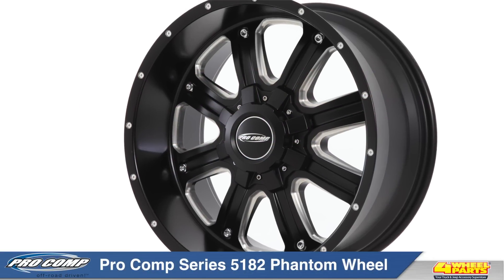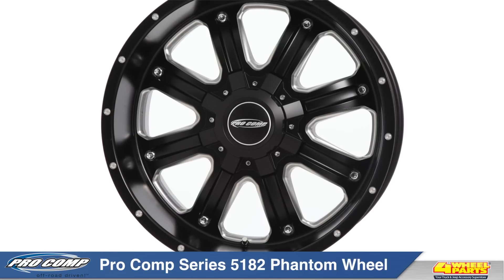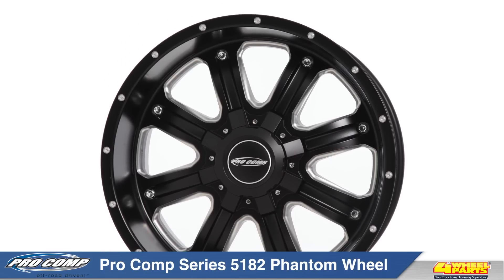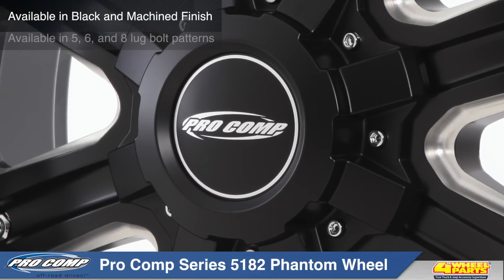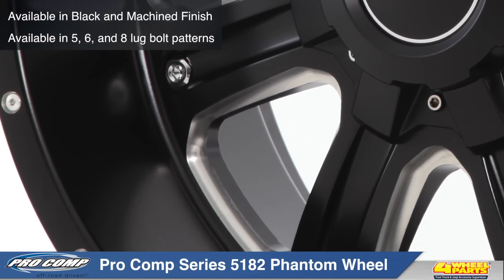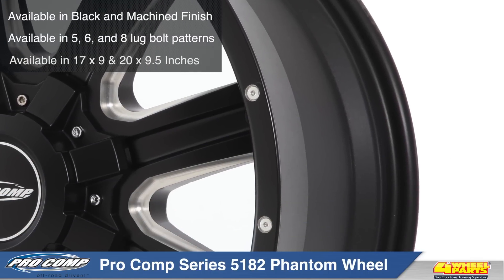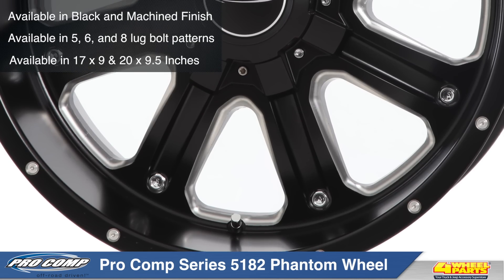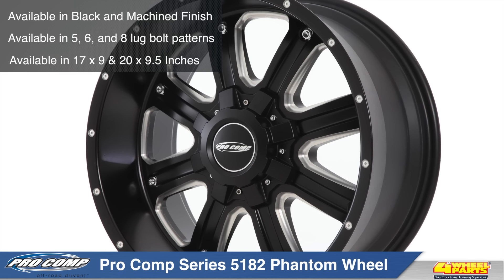Pro Comp Series 5182 Phantom Wheel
Featured in this video are Pro Comp's Series 5182, Phantom Wheels. These extreme alloy wheels from Pro Comp feature head turning style, light weight, black and machined finish, and high offset brake clearances to meet the demanding standards of today's sport utility owners.
Pro Comp's District Wheels are designed using State-Of-The-Art Low-Pressure-Casting Technology providing unsurpassed wheel strength, style and value.
Pro Comp's Series 5182 Phantom wheels are available in 17 by 9 and 20 by 9.5 inches to fit most trucks, Jeeps and SUVs.

On Screen Bullet Points:
Available in 17 by 9 and 20 by 9.5 inches
Available in black and machined finish
Manufactured using state of the art processes

ABOUT 4WHEELPARTS
4 Wheel Parts is the number one supplier of off-road products for Jeeps, trucks and SUVs on the planet. We put our customers first in everything we do by providing the best truck, Jeep and SUV accessories, with superior service and value. When 4 Wheel Parts opened its doors in 1961, the motto was "Quality Parts, Lowest Prices, Fastest Service and Fully Guaranteed." Powered by that attitude, 4 Wheel Parts grew from a one-person operation to the nation's largest distributor of off-road parts and accessories. Today, over 50 years later, our customers still demand superior service — and we strive to deliver at every opportunity.  We also offer Free Shipping* on UPS Ground orders, a 90-day price guarantee, expert phone reps who can answer your product and technical questions, plus an extensive collection of product videos and reviews.